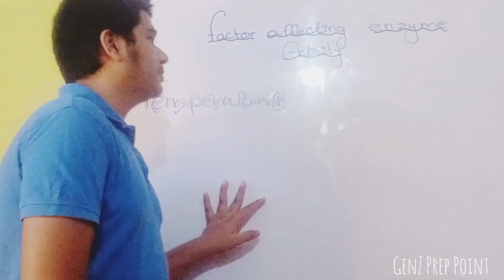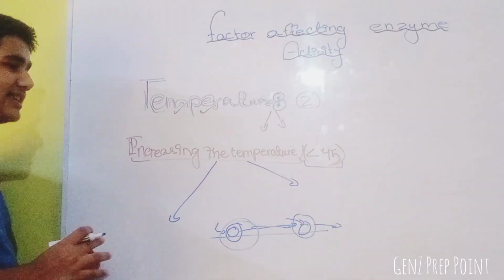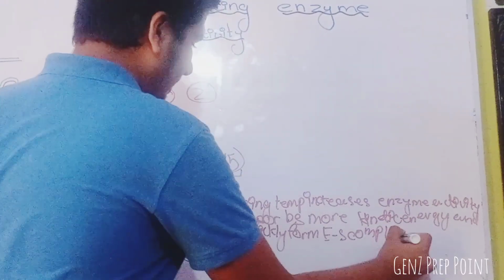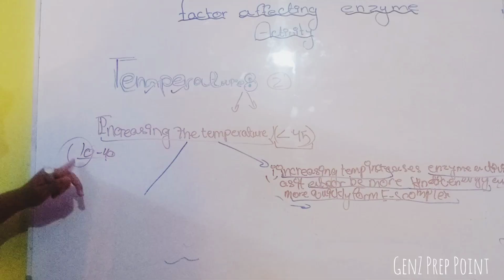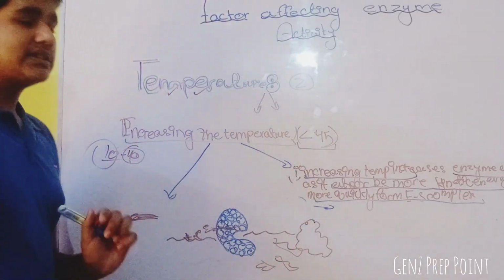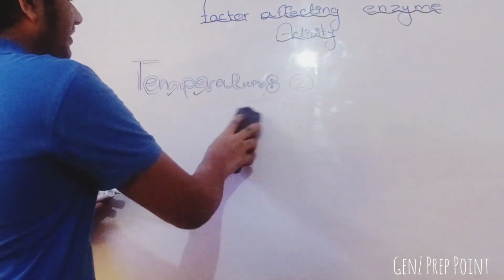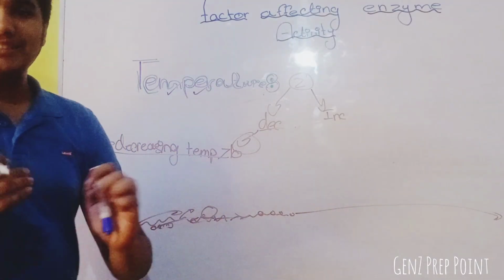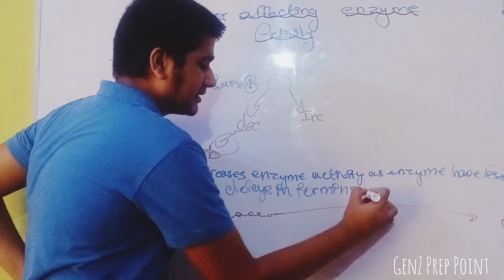Why Does Heat Destroy Enzymes? (You'll Never Forget This)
This lesson is perfect for O Level Biology, IGCSE Biology, GCSE Biology, and anyone preparing for biology exams. Whether you're studying for school or revising before an exam, this video will help you understand the concept instead of just memorizing it.